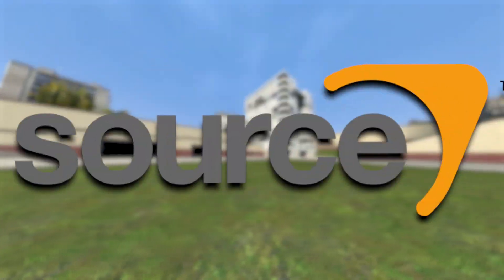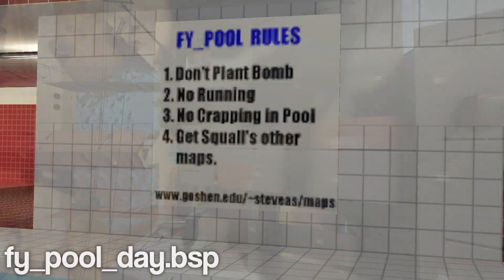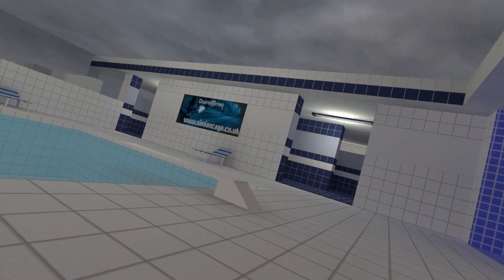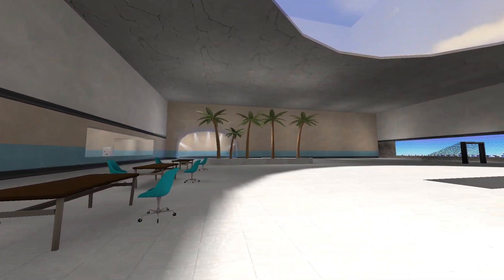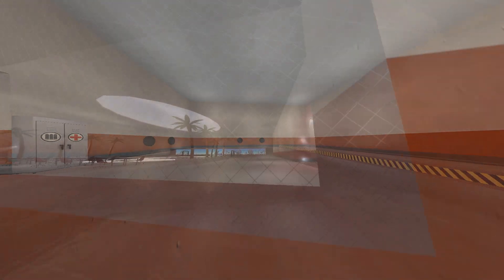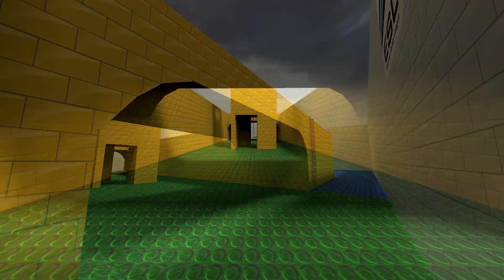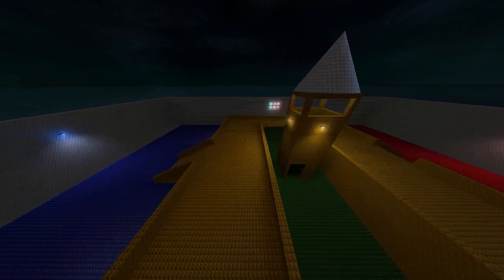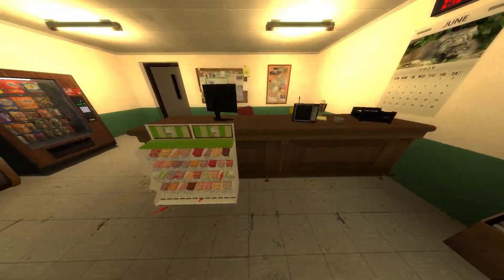The Creepy Comfort Of Source Engine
The Source Engine is home to some of the most beloved maps, but something about them are very unsettling... Let's dive in.

this video might include...